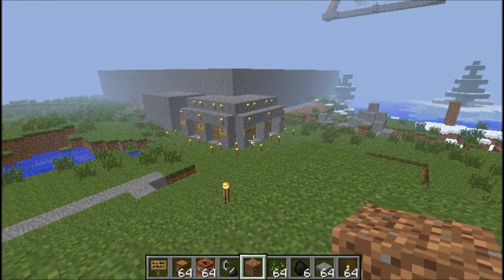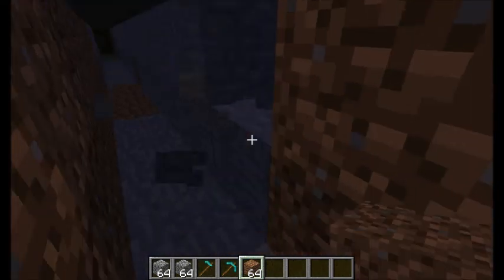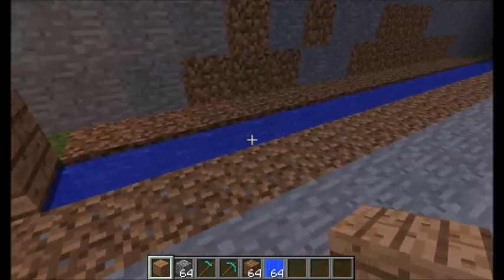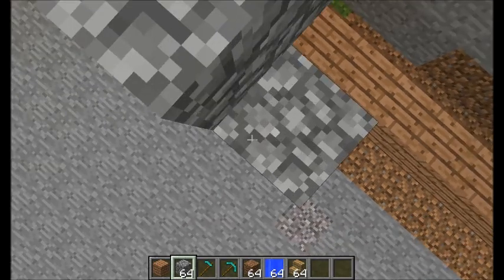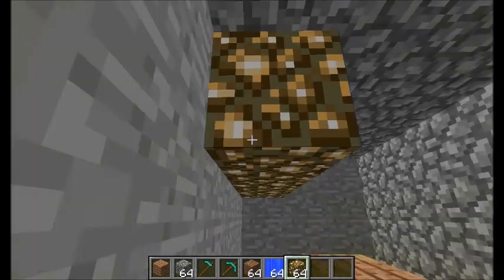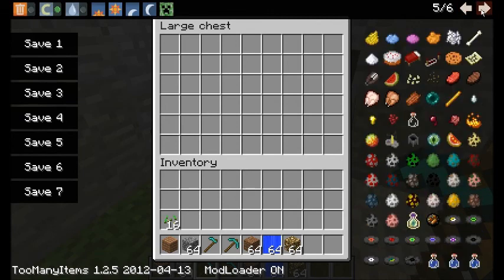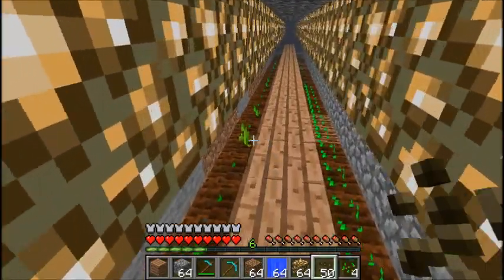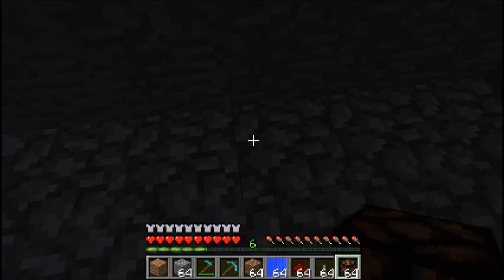Minecraft: The Farming Compound Series Pt.1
In this new series we will be following my progress on my massive indoor farming compound. In this episode we will be watching me build the crop facility. Thanks.